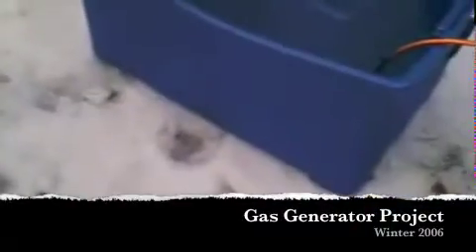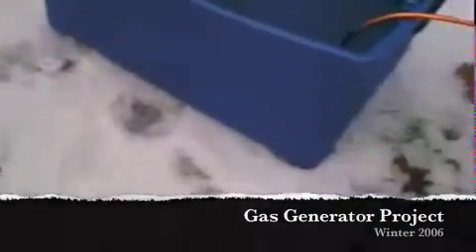Gas Gen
Home made gas generator project using wood to generate flammable gas.